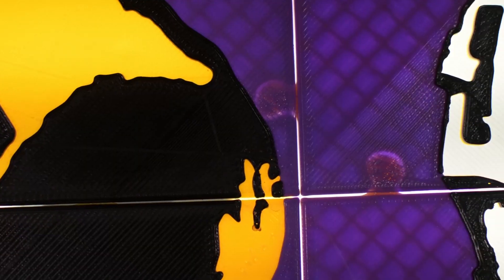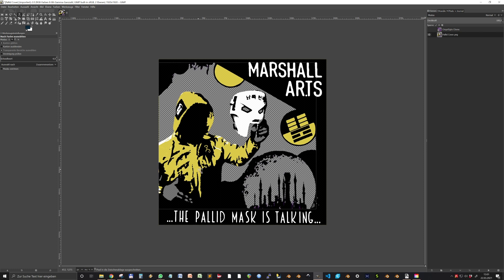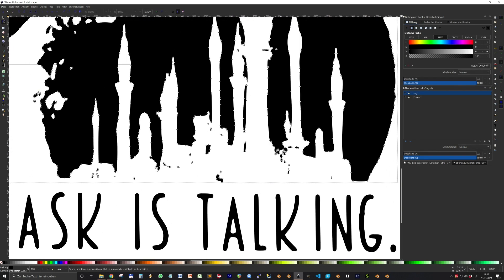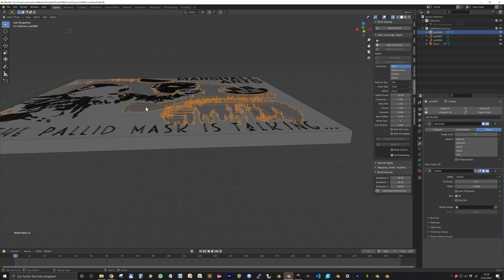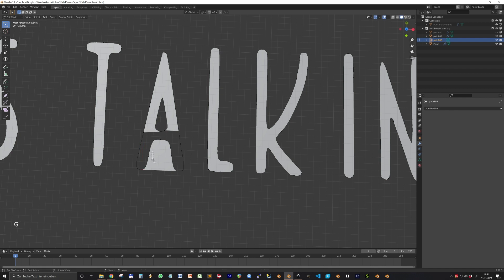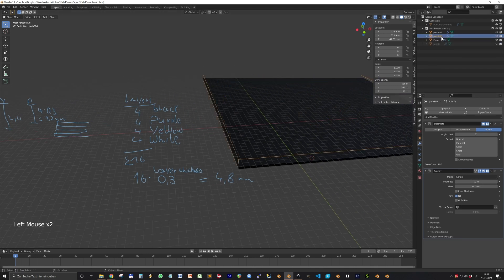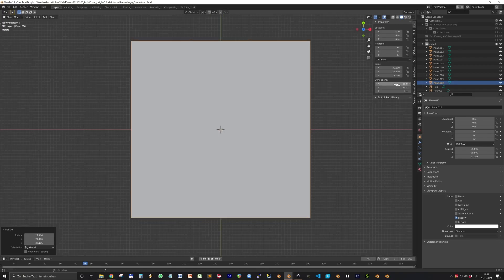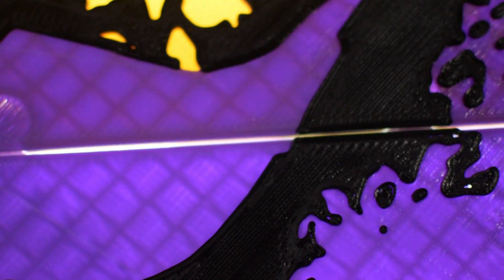CRAZY Large 3D Printed Multicolor Lightpanel (How to/Tutorial with Blender, Gimp, Inkscape)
In this video I show how to make multicolor prints with every 3D Printer. Learn the steps I used to convert an image into vector graphic which can be then used in Blender to carve the image into a panel. Moreover, I'll show you how to make it really large using PuzzleUrPrint Blender addon to cut the image into neat puzzle pieces, resulting in a gorgeous Lightpanel.

Music and Design by Marshall Ar.ts
Nintendoom.de